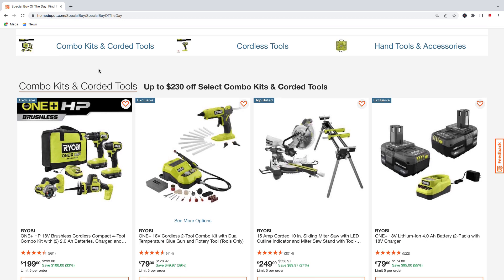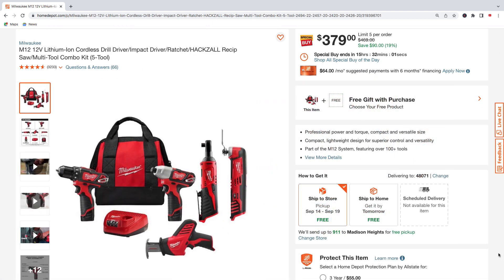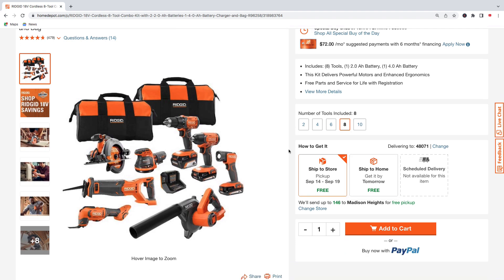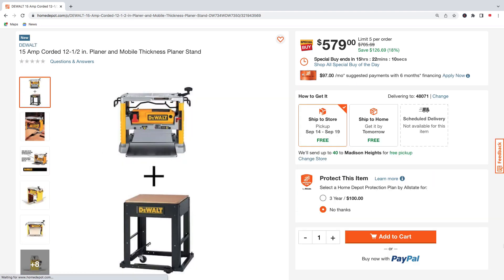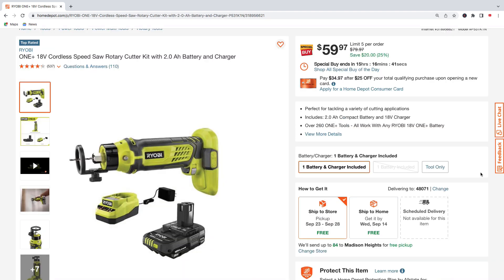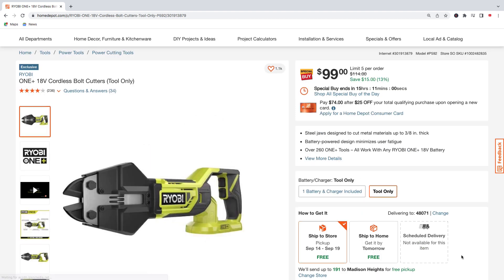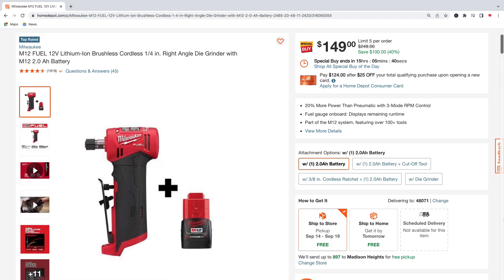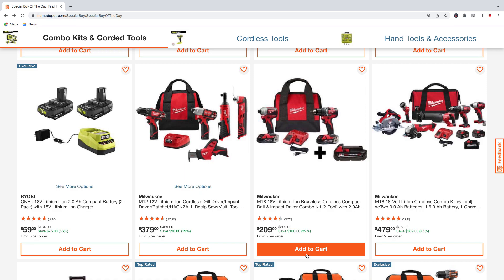Milwaukee, Rigid, Ryobi Tool Deals of the Day @ Home Depot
Home Depot Tool Sales of the day Milwaukee tools, Ryobi Tools, Rigid Tools.